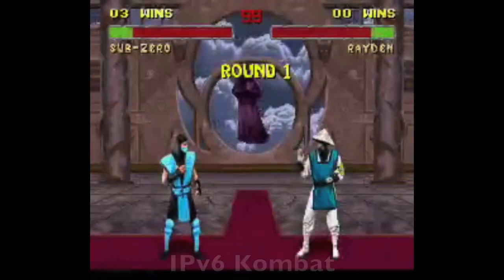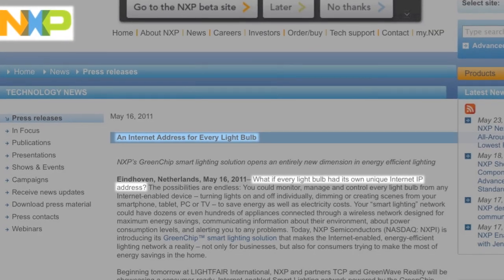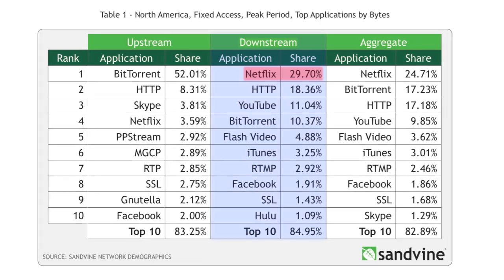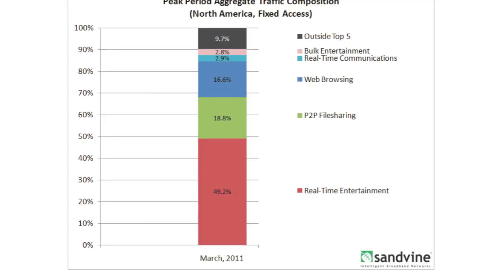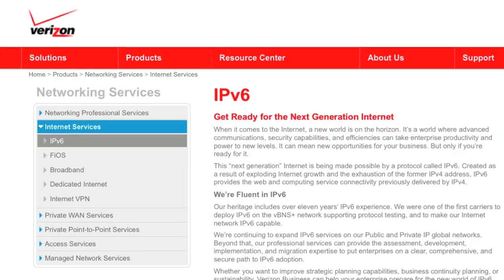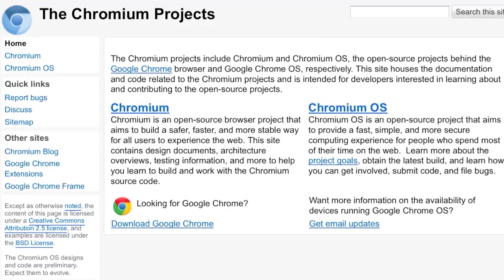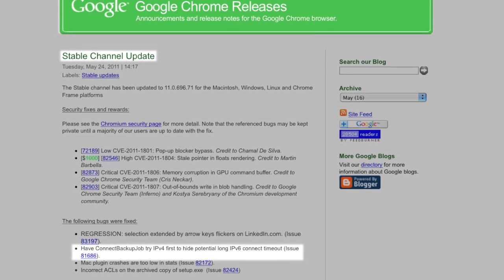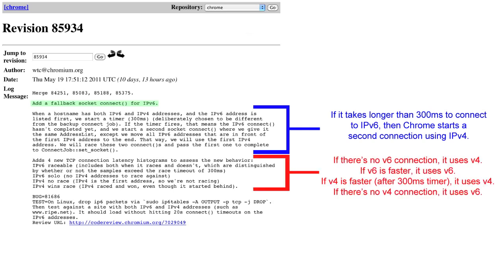ABACABB, a canary, light bulbs, & streaming over IPv6 - he.net Webcast 59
Network Liaison

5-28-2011